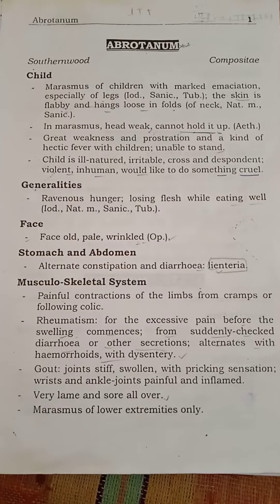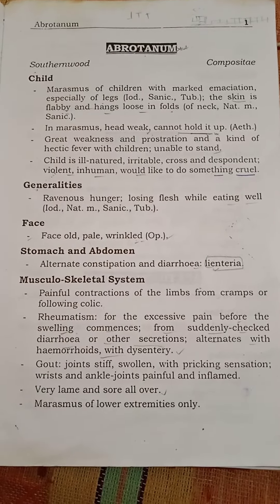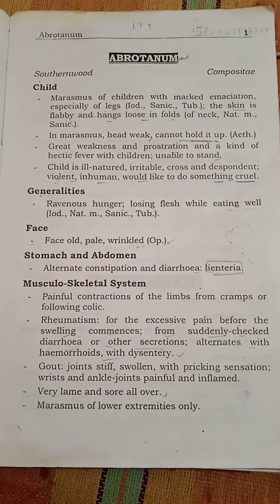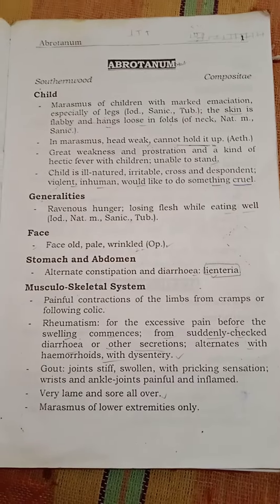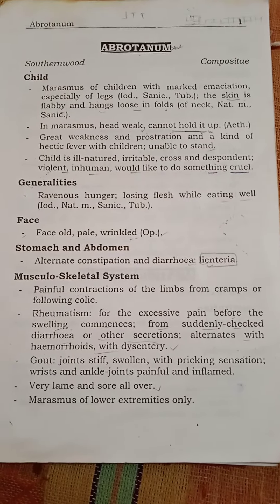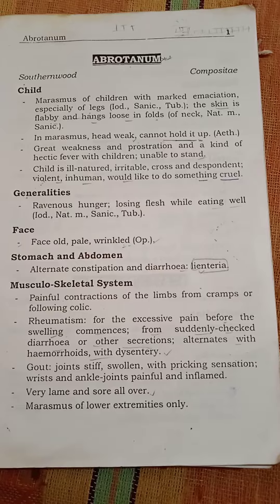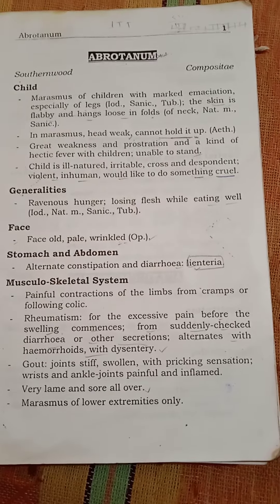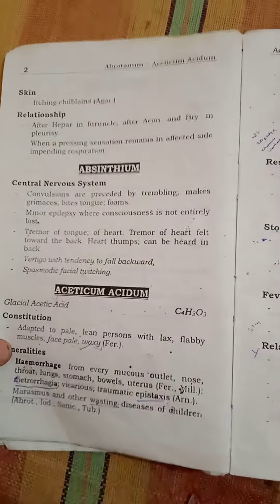Abrotanum # homeopathic materia Medica lecture